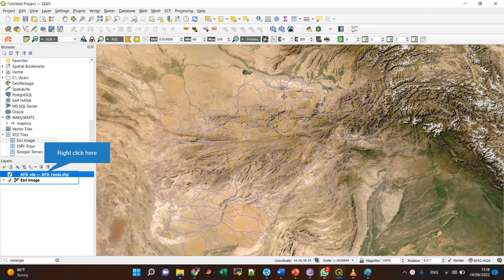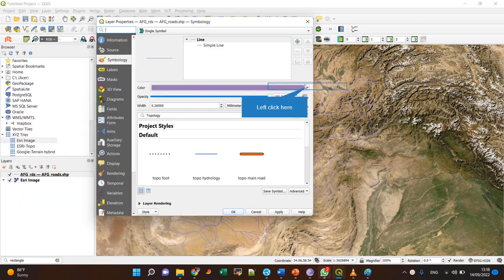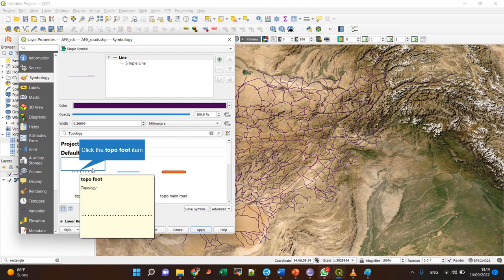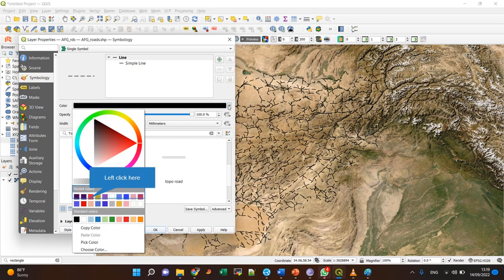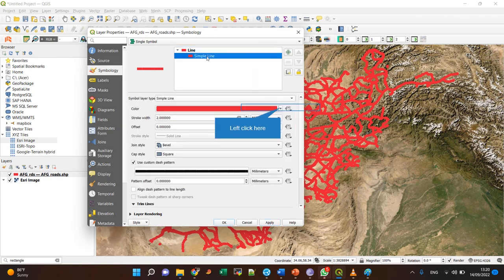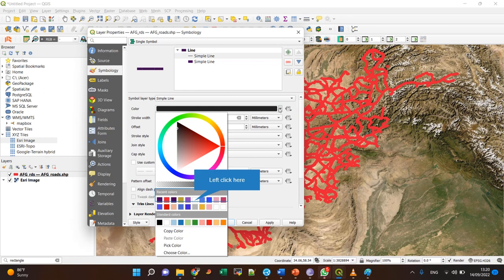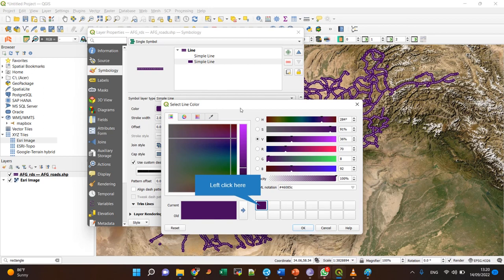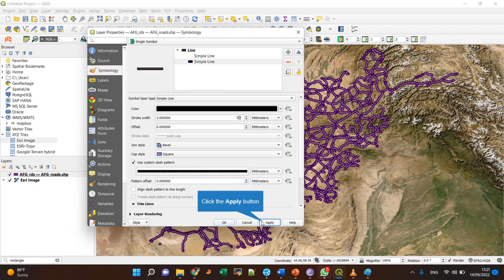How to change the way lines look in QGIS including layer symbology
Line symbology in QGIS
Format layers